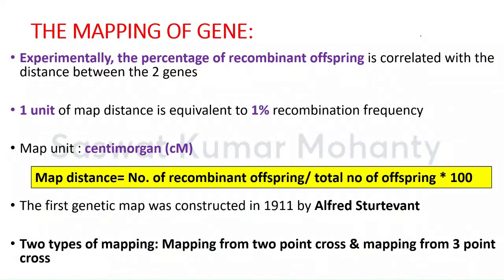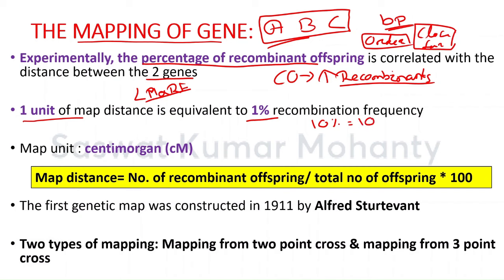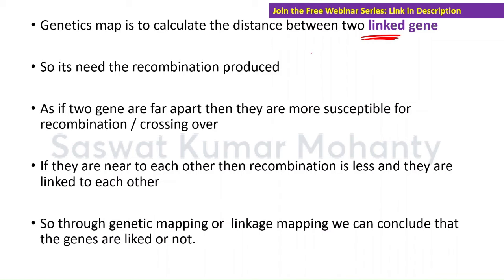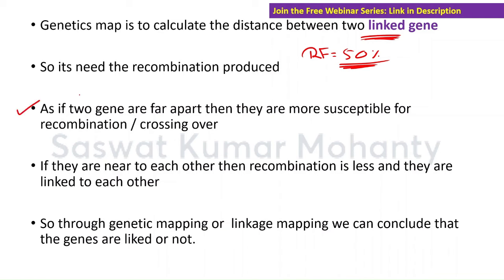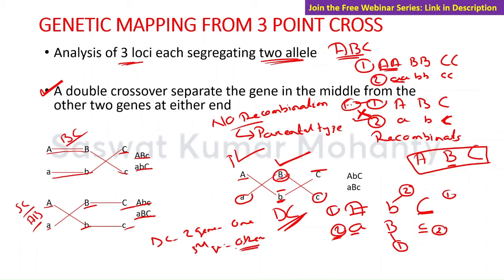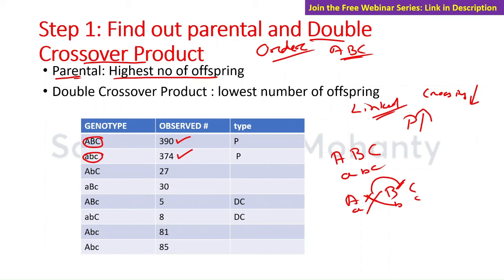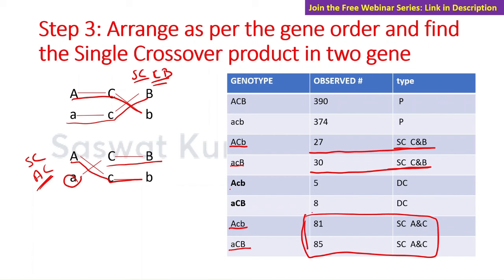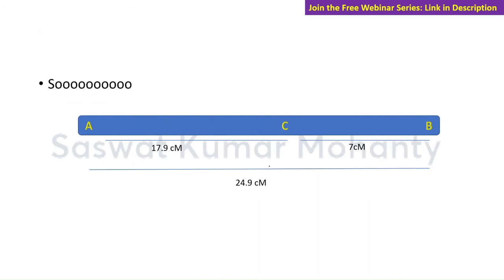Genetic Mapping: Linkage Mapping Calculations Explained | CSIR-NET Life Science Prep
Fill out the google form to join free webinar series for CSIR-NET-Life Science

Are you gearing up for the CSIR-NET Life Science exam and struggling with genetic mapping concepts? Look no further! In this comprehensive tutorial by Dr. Mohanty, we dive deep into the intricacies of Genetic Mapping, specifically focusing on Linkage Mapping calculations.

Genetic Mapping is a fundamental concept in the field of genetics, and mastering it is crucial for excelling in exams like CSIR-NET Life Science. In this video, Dr. Mohanty breaks down complex linkage mapping problems into simple, easy-to-understand steps.

Key Topics Covered:

Understanding Genetic Mapping: An Overview
Introduction to Linkage Mapping and Its Significance
Basic Principles of Linkage Mapping Calculations
Step-by-Step Guide to Solving Linkage Mapping Problems
Practice Exercises and Tips for CSIR-NET Life Science Preparation
Whether you're a beginner looking to grasp the fundamentals or an advanced learner aiming to refine your skills, this tutorial is tailored to meet your needs. Join Dr. Mohanty as he demystifies Genetic Mapping and equips you with the knowledge and strategies needed to ace your CSIR-NET Life Science exam.

Don't let genetic mapping calculations intimidate you anymore! Watch this video now and embark on your journey to mastering genetic mapping with confidence. Let's conquer CSIR-NET Life Science together!

genetic mapping: linkage mapping calculations explained

gene mapping linkage analysis

gene mapping from two point cross

genetic mapping and physical mapping

linkage mapping and physical mapping

linkage analysis and gene mapping

study of linkage recombination gene mapping using the data

how to calculate linkage map distance

linkage mapping three point cross

gene mapping and map distance